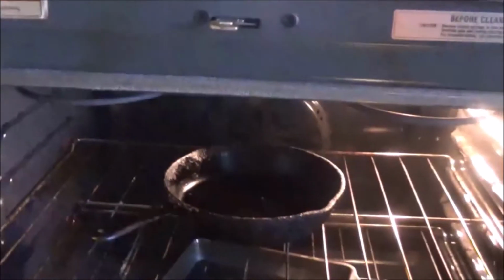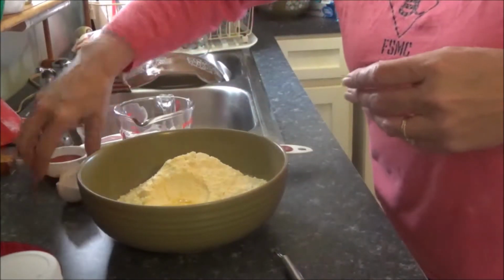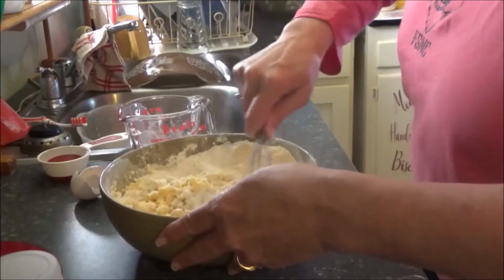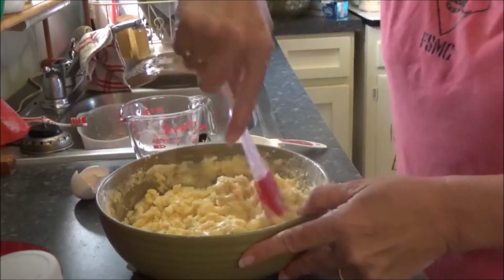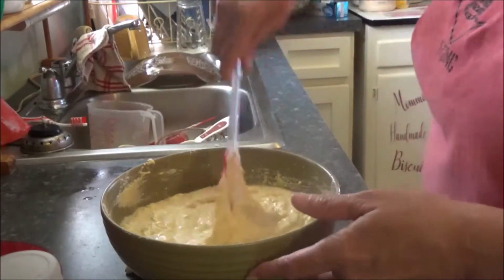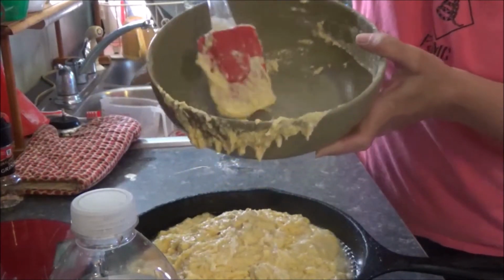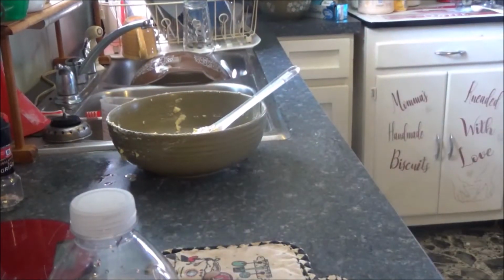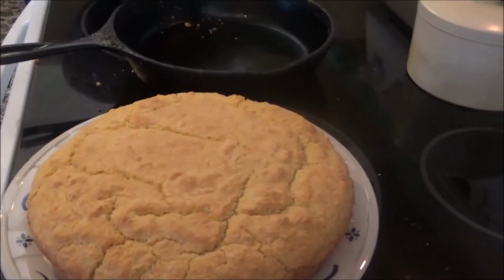Homemade Southern Style Cornbread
Nothing taste better than some good old fashioned homemade cornbread. This recipe is from my dear departed mother in law. She taught me everything about Southern Cooking.

Ingredients
2 cups Yellow Self Rising Cornmeal
1 large egg
1/4 cup mayo ( we use Dukes or JFG)
1/2 cup Self Rising Flour
1 cup of water added 1/3 at a time

Directions

Place cast iron skillet in oven with 2 TBSP of shorting in the skillet.

Mix Cornmeal, egg, mayo and buttermilk together.
Add flour and mix well.
Add water 1/3 cup at a time until well mixed.
Pour into hot skillet.
Bake for 20 - 25 minutes until golden brown
(I broil the last few minutes to get a really golden crust)
Turn out onto a plate.
Serve with butter and enjoy.